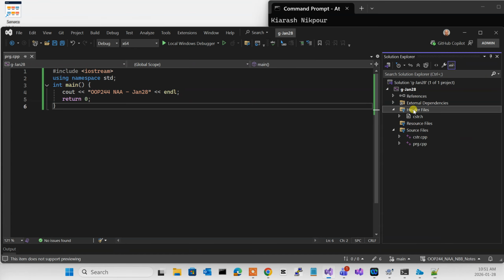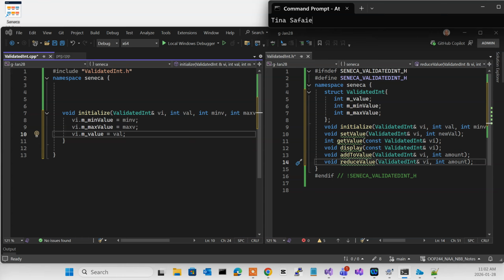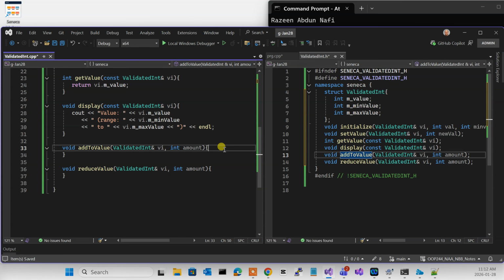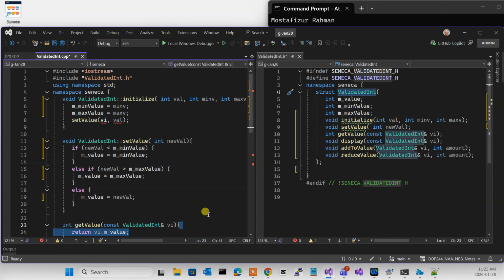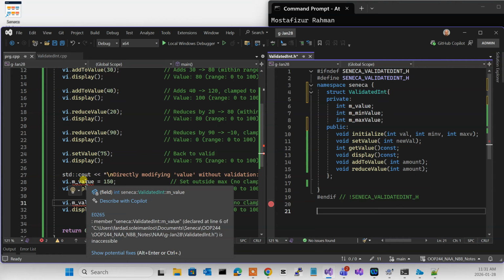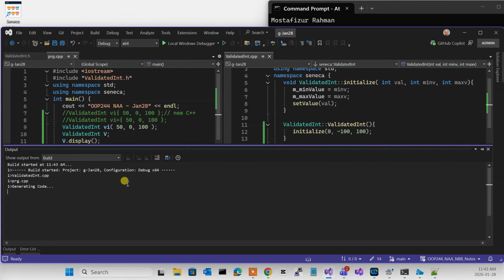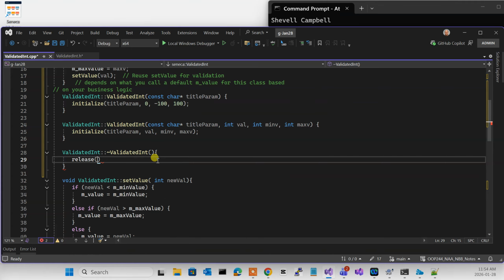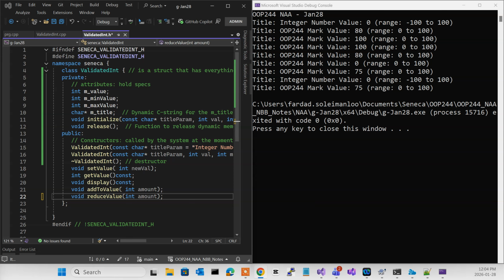2261 - OOP244 NAA - Jan 28